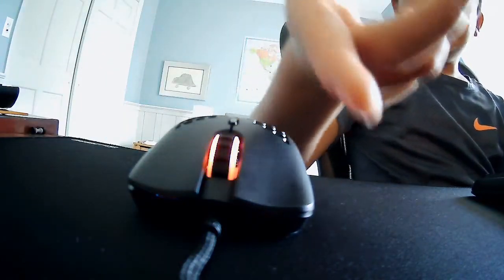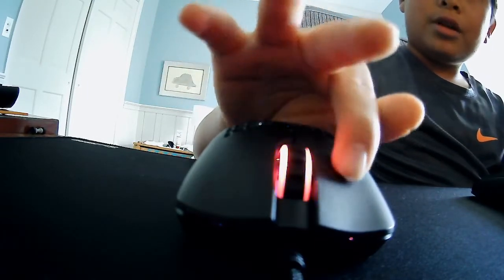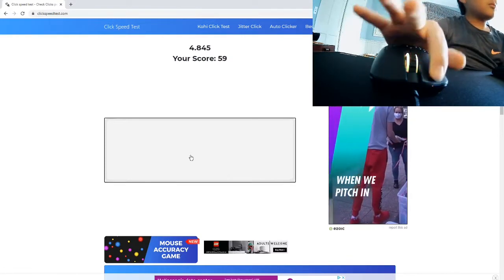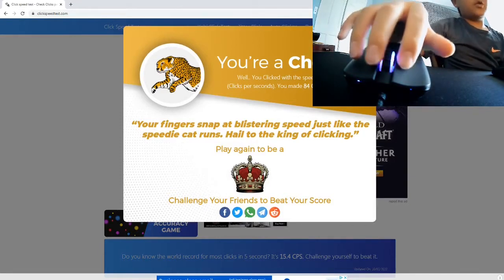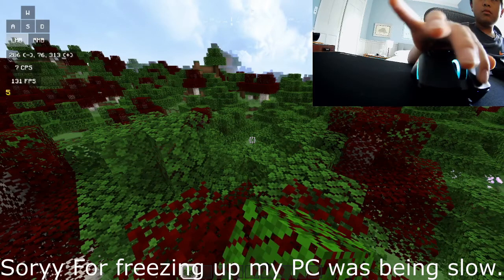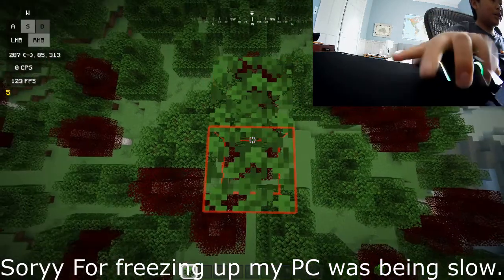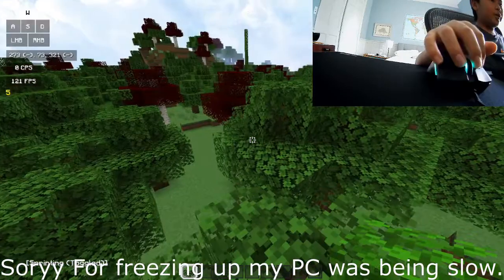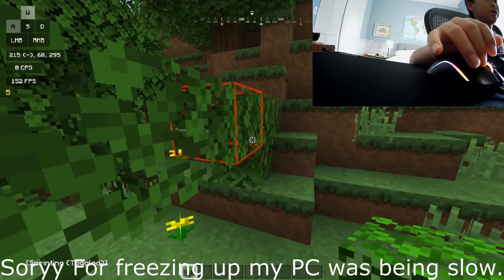How To Drag Click! | Beginners Guide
Did you enjoy? If so a like and sub would be greatly appreciated!